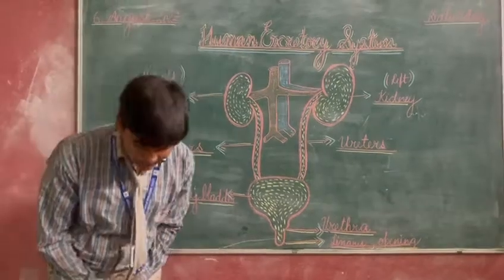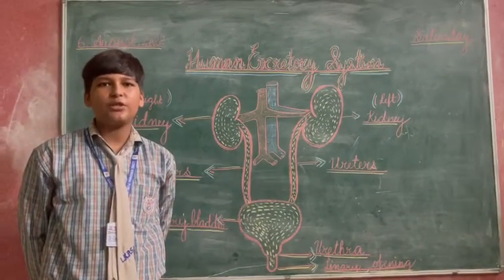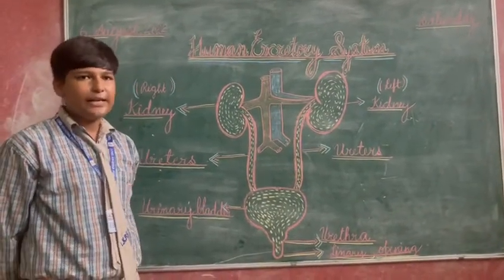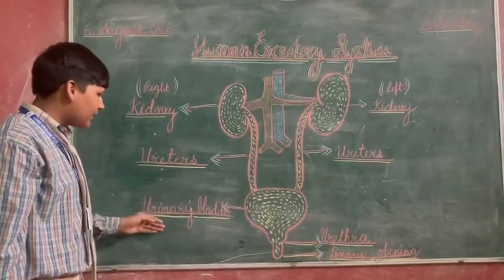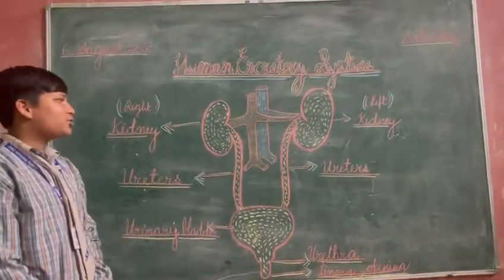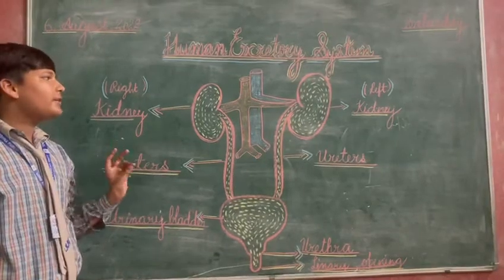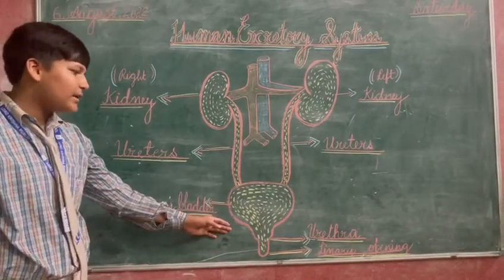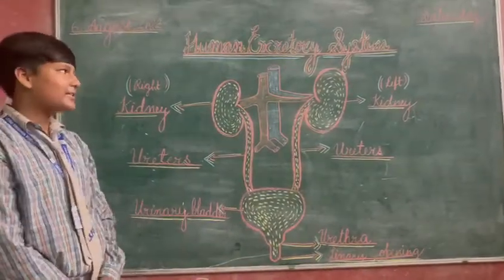Presentation on excretory system by Dev class 7th 👏👏👏👏👏